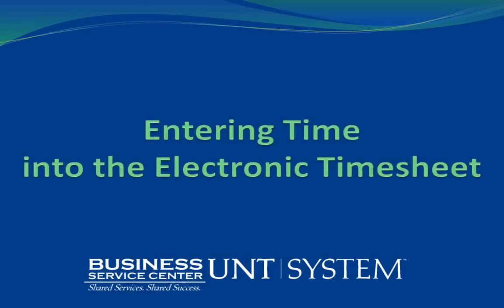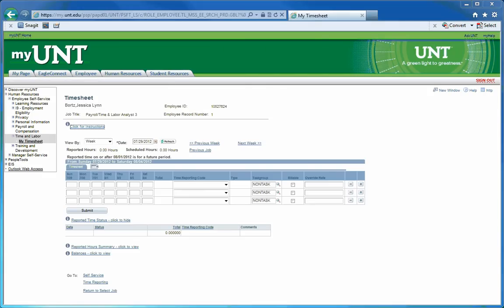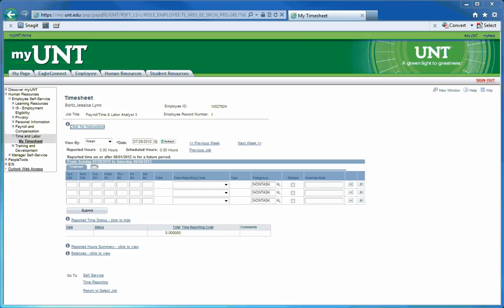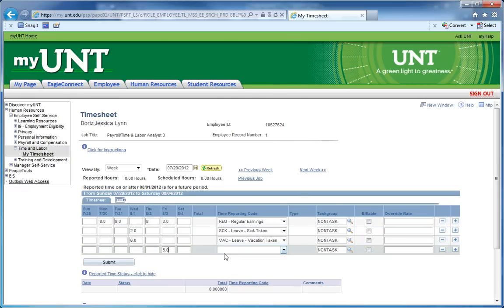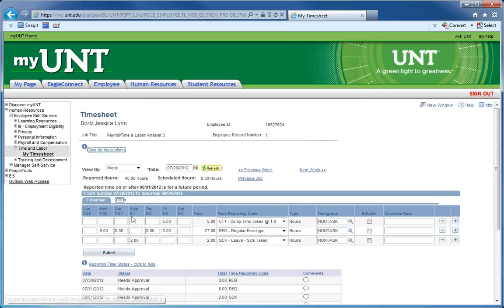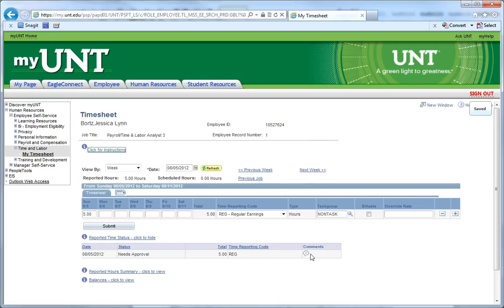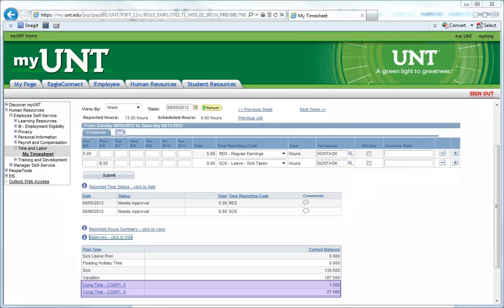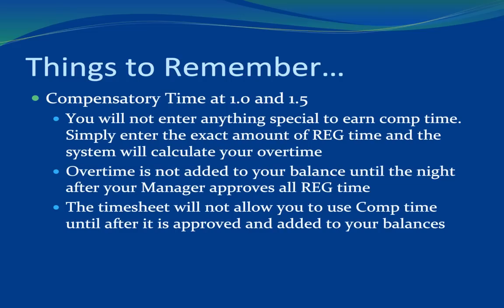Electronic Timesheet in Employee Self Service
This will serve as step by step instructions on entering time and leave into the electronic timesheet. Also included are helpful hints and reminders to guide you in completing your timesheet for UNT System.